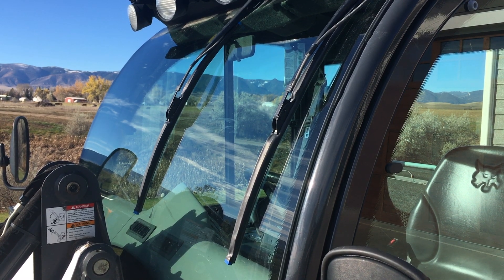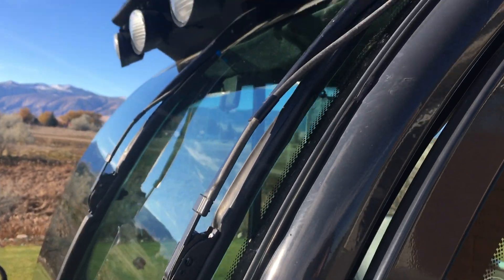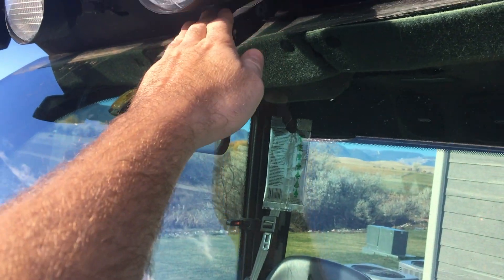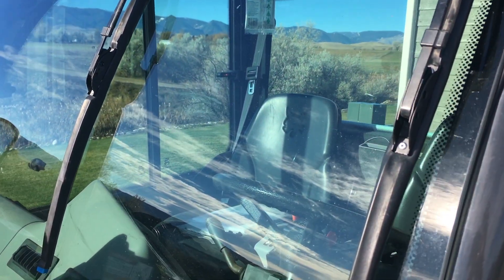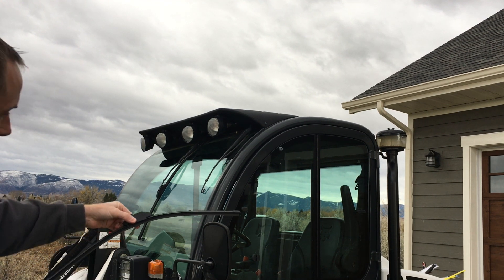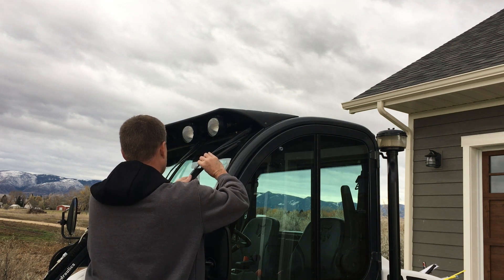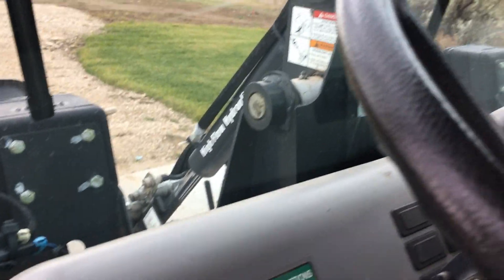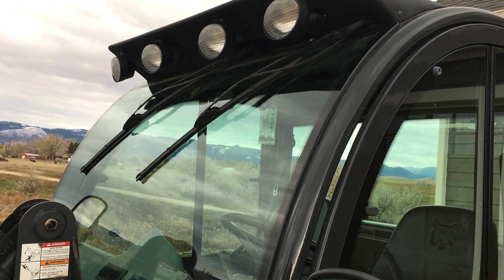Bobcat Toolcat 5610 Tractor Wiper Blade Change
Window wiper change on a 2014 Bobcat Toolcat 5610 (D).

You should measure the blade size on your own machine, but I used a pair of 24" Rain-x Quantum blades for this replacement.